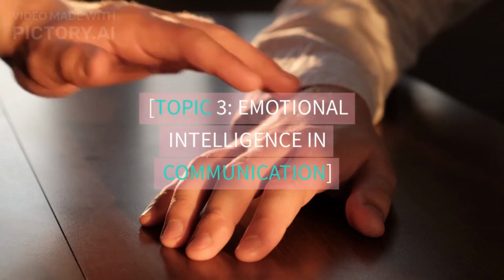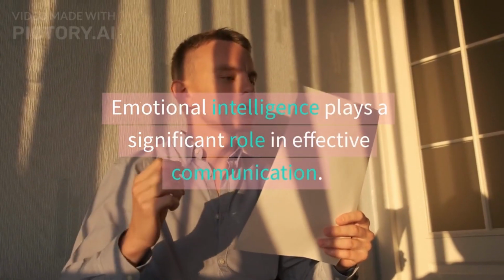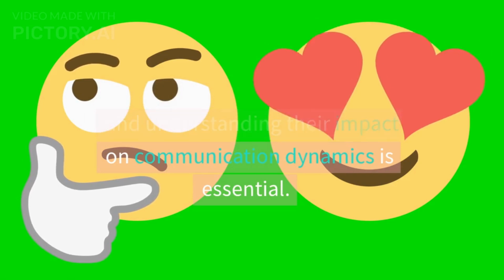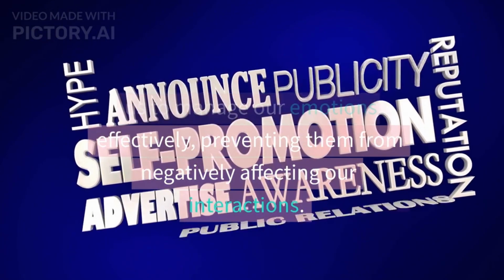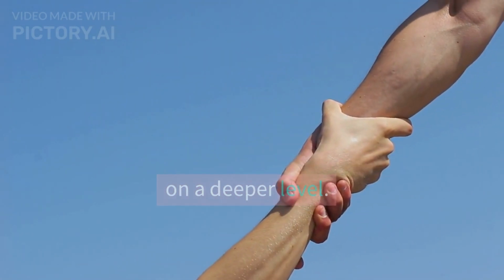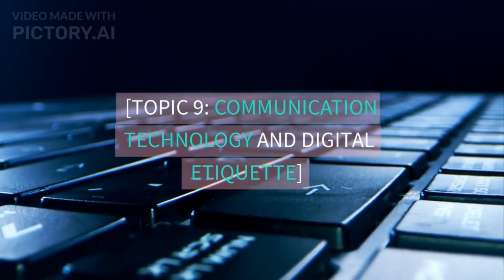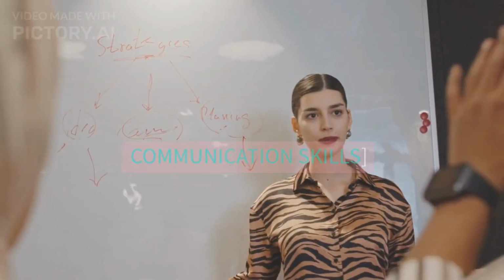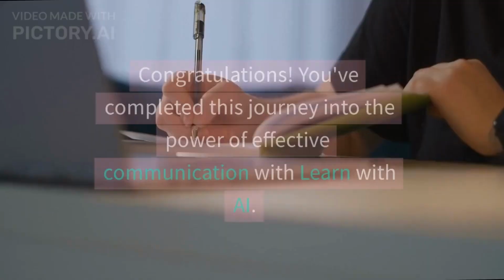Unlocking the Power of Communication:- Building Stronger Connections and Resolving Conflicts!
Welcome to Learn with AI! In this video, we dive deep into the fascinating world of effective communication. Whether you're looking to enhance your personal relationships or excel in your professional life, mastering the art of communication is essential.

Join [Learn with AI], your guide on this transformative journey, as we explore the power of effective communication and uncover practical strategies to improve your connections with others. From verbal and nonverbal communication to emotional intelligence and conflict resolution, we leave no stone unturned.

In this video, you'll discover the secrets to active listening, empathetic communication, and assertiveness. Learn how to express yourself clearly and confidently, understand others on a deeper level, and navigate conflicts with grace and compassion. We also delve into the impact of technology on communication and provide tips on maintaining digital etiquette in the modern world.

Effective communication is a lifelong skill, and we're here to equip you with the tools you need to succeed. Through engaging discussions, real-life examples, and actionable tips, you'll gain the confidence to communicate effectively in any situation.

Remember, every conversation is an opportunity for connection. Let's build a world where understanding and empathy flourish, one conversation at a time.